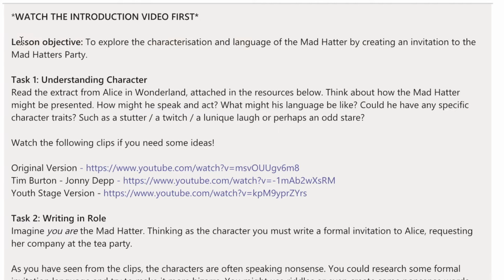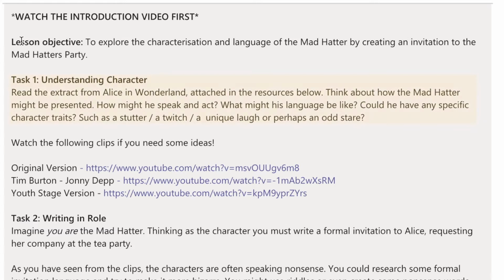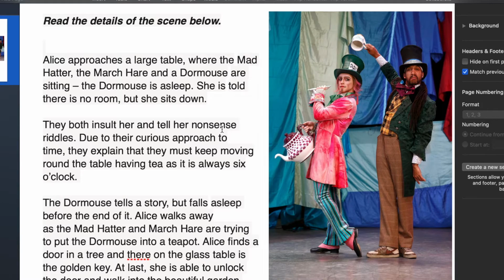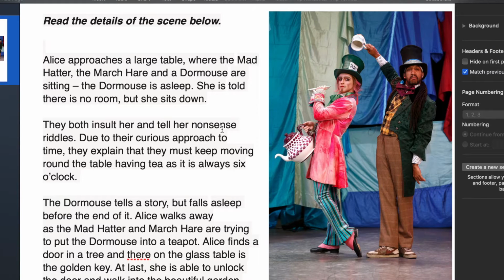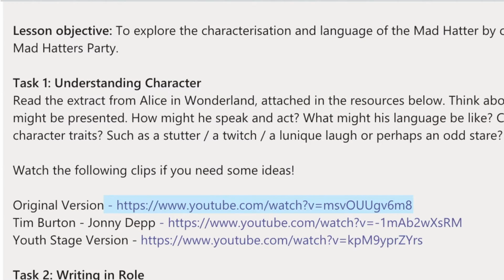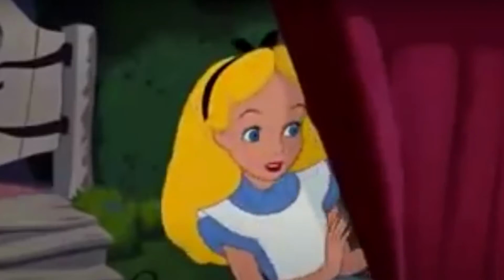Character Exploration // The Mad Hatter // Alice in Wonderland // Drama Lesson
Lesson objective: To explore the characterisation and language of the Mad Hatter in Alice and Wonderland by creating an invitation to the Mad Hatters iconic tea party.

Task 1: Understanding Character

Read the following extract from Alice in Wonderland. Think about how the Mad Hatter might be presented. How might he speak and act? What might his language be like? Could he have any specific character traits? Such as a stutter / a twitch / a unique laugh or perhaps an odd stare? It's completely open to your interpretation.

"Alice approaches a large table, where the Mad Hatter, the March Hare and a Door mouse  are sitting – the Dormouse is asleep. She is told there is no room, but she sits down.They both insult her and tell her nonsense riddles. Due to their curious approach totime, they explain that they must keep moving round the table having tea as it is always six o’clock. The Dormouse tells a story, but falls asleep before the end of it. Alice walks awayas the Mad Hatter and March Hare are trying to put the Dormouse into a teapot. Alice finds a door in a tree and there on the glass table is the golden key. At last, she is able to unlock the door and walk into the beautiful garden."

Task 2: Writing in Role

Imagine you are the Mad Hatter. Thinking as the character you must write a formal invitation to Alice, requesting her company at the tea party.

As you have seen from the clips, all the characters are often speaking nonsense. Why not start by researching some formal invitation language and try to make it more bizarre? You might use riddles or even create some nonsense words yourself!

Task 3: Design / Performance

CHOOSE ONE OF THESE OPTIONS
1. Design the invitation - making it as bizarre and colourful as possible.
2. Record a video invitation for Alice, performing as the Mad Hatter, using what you have written on your invitation as the script.